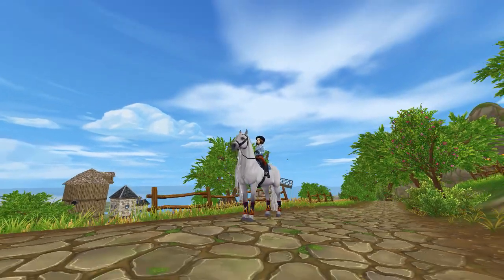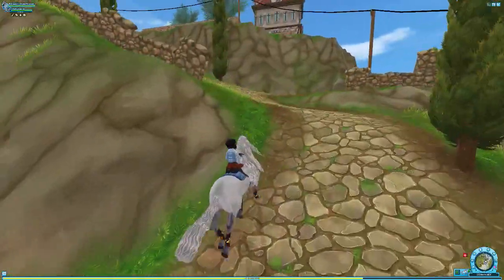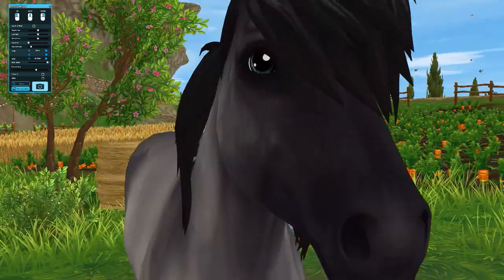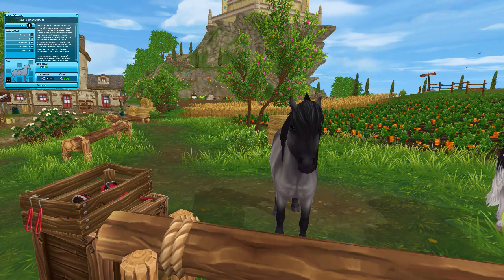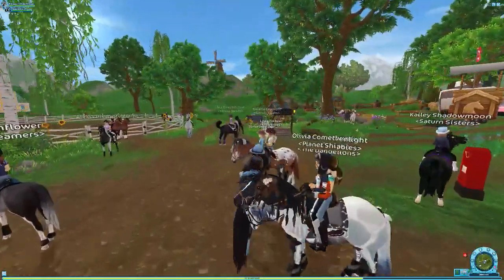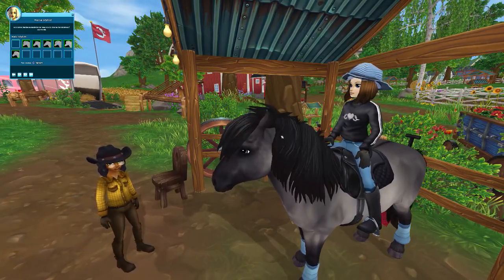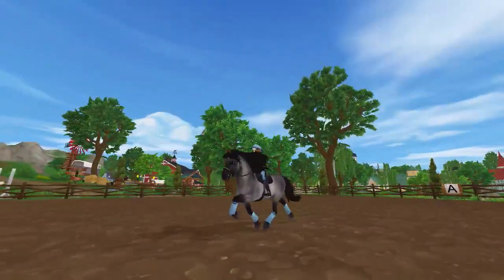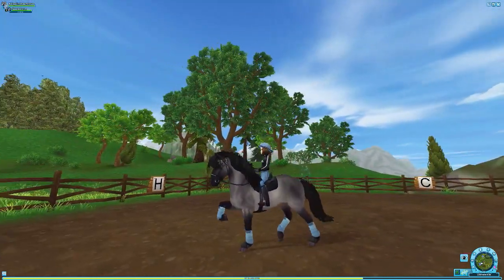Star Stable WHEEL SPIN Chooses The Horse I Buy!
Hello Everyone!
In today's video, I am buying a horse, but the wheel spin chooses? This was super fun!
(sorry for the end, I forgot to stop recording..)